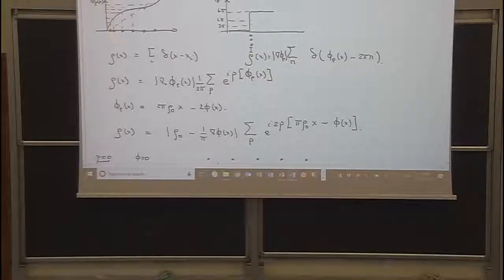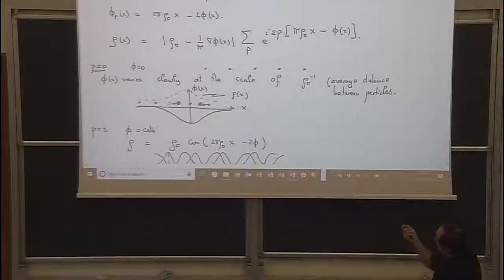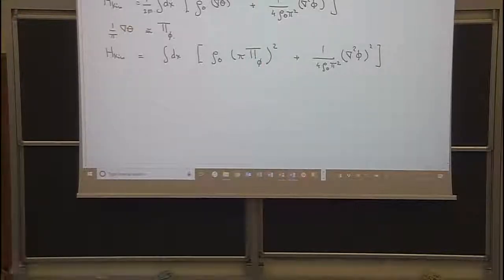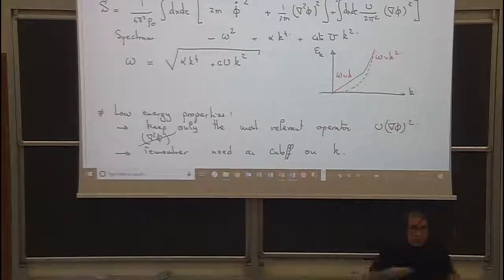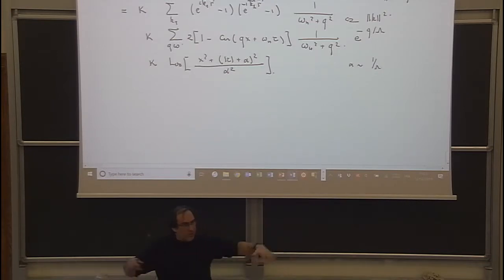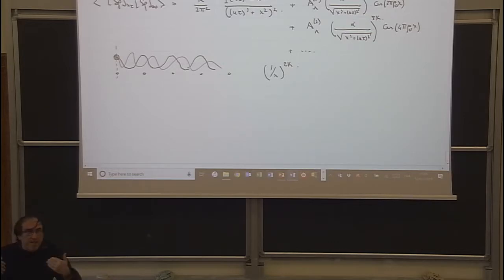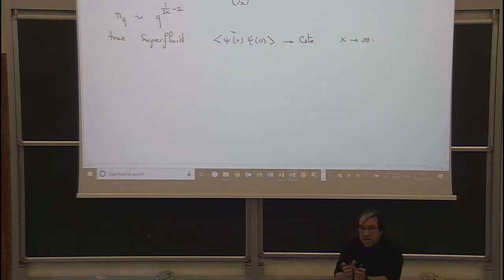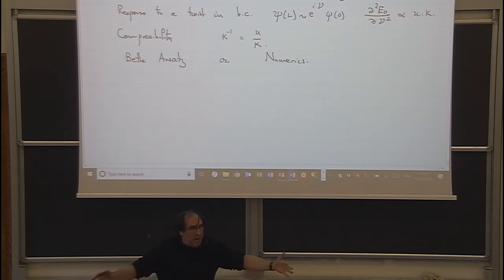Giamarchi2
Postgraduate school held at the Galileo Galilei Institute of Theoretical Physics, Arcetri, Florence, February 4-15 , 2019. Organized by Denis Bernard, Pasquale Calabrese, Andrea Cappelli, Filippo Colomo, Fabian Essler and Giuseppe Mussardo.